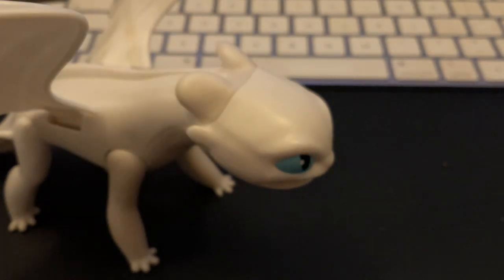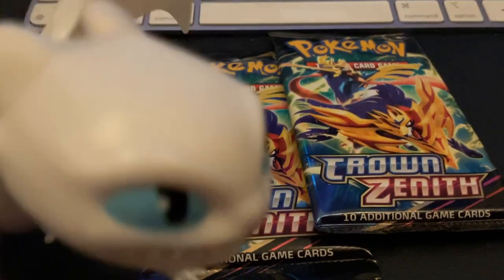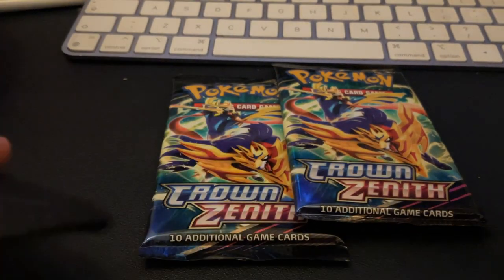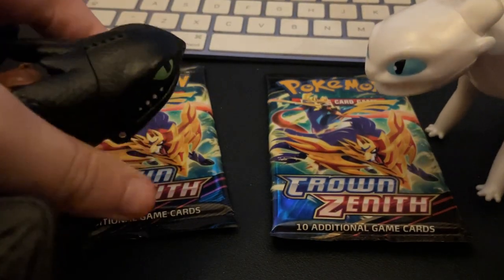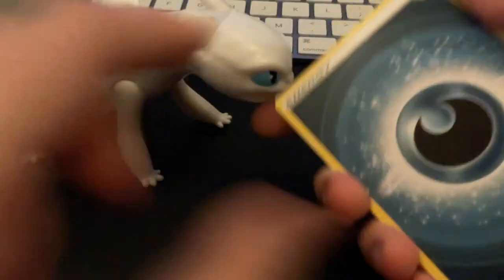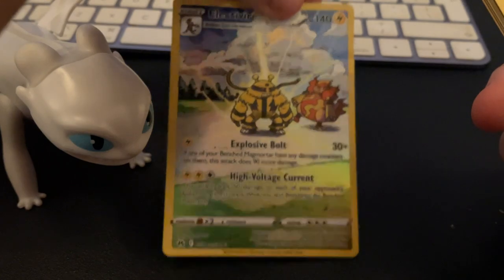Light Fury and Friends: Episode 10 “Opening up Crowned Zenith (Pokémon Cards)”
Light Fury and Toothless opens up 2 Pokémon cards packs, but Lucky Lucky Toothless got a good card same as me, (Light Fury)?

Watch til’ the end of the video.

Which is your favourite part of this video?